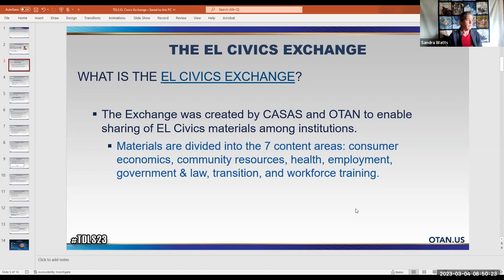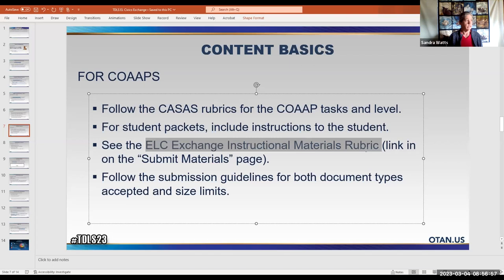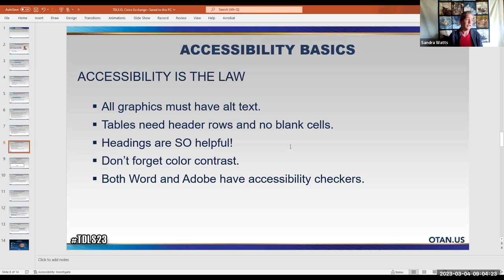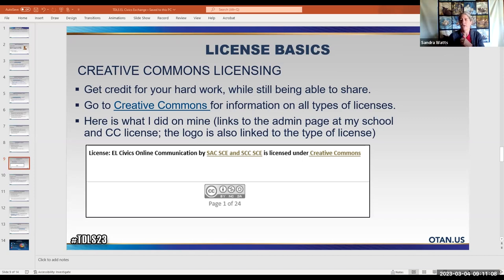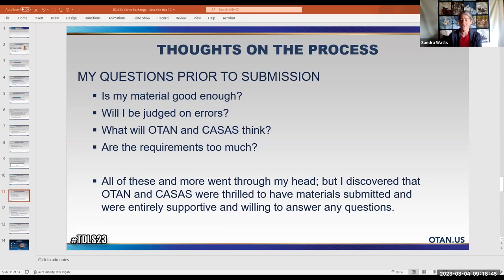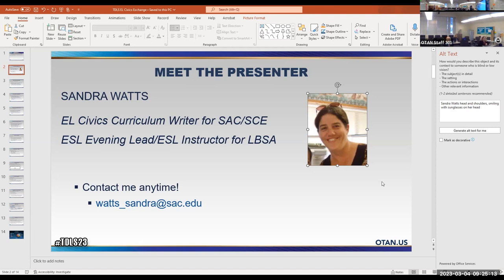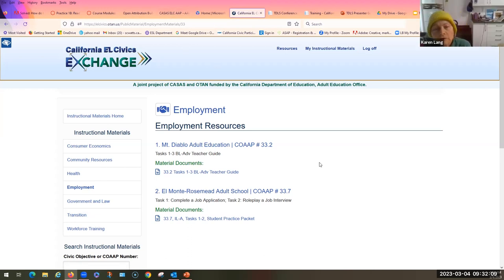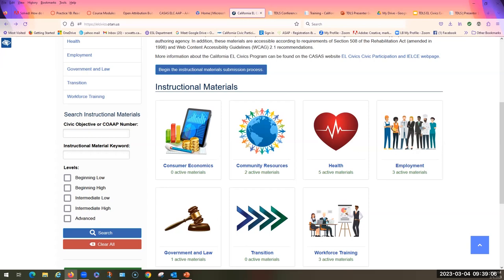TDLS '23 - Contribute to the California EL Civics Exchange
PRESENTER:
Sandra Watts, Santa Ana College

Come and see what is involved when contributing material to the California EL Civics Exchange (it's easier than you think!). You'll see the steps to steps to take--from someone who's been through them. We'll talk about both of the roles you can play as regards to the Exchange: as a contributor and a consumer.

DATE: 03/04/23